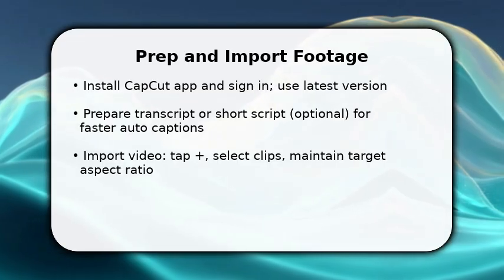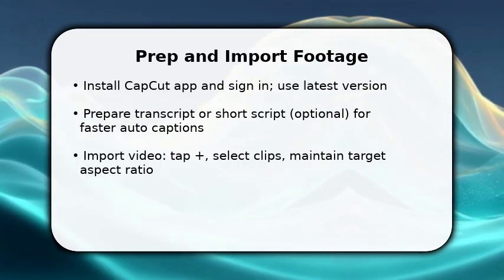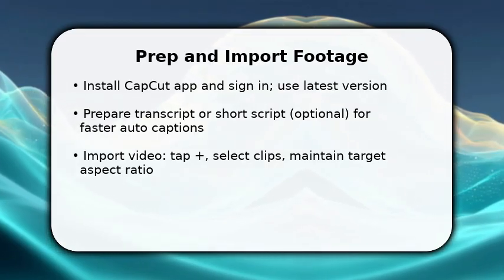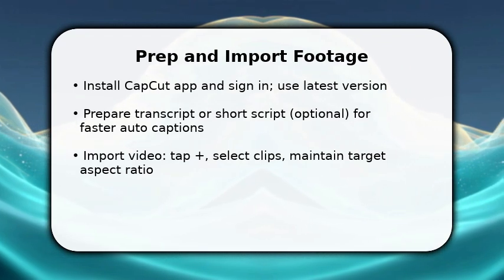How to Make Subtitles Capcut (easy Method)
Learn the straightforward process of adding subtitles to your videos using Capcut. This guide covers essential steps for both beginners and experienced users, ensuring clear audio-visual communication in multimedia projects.